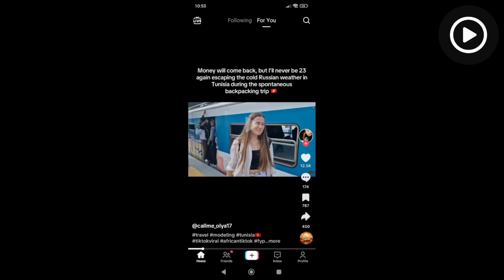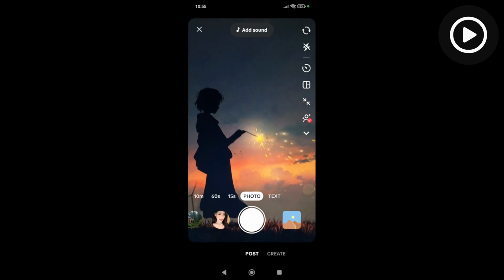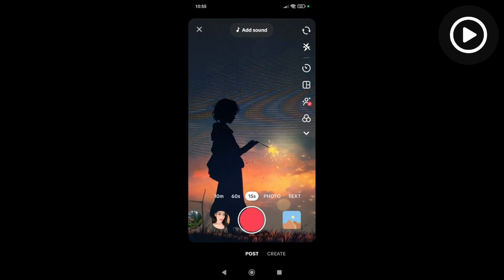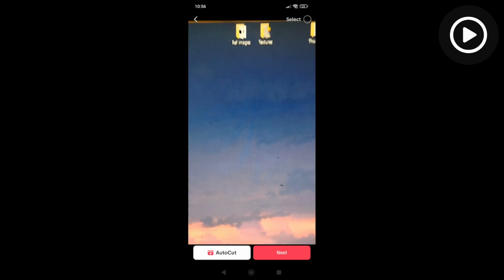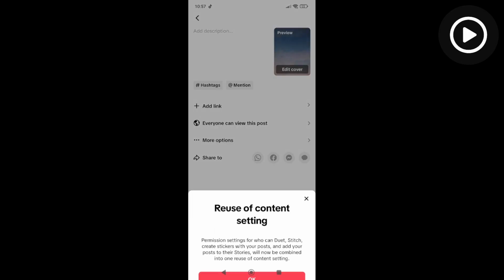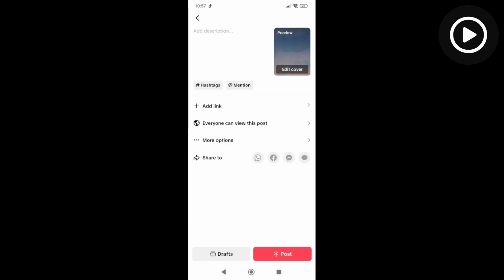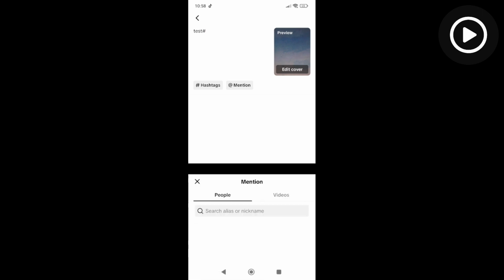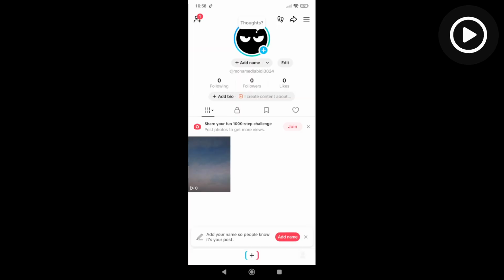How To Upload Videos On TikTok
Learn the complete step-by-step process for uploading videos to TikTok from your mobile device, including selecting clips and adding effects.